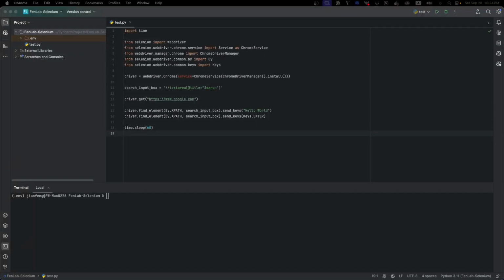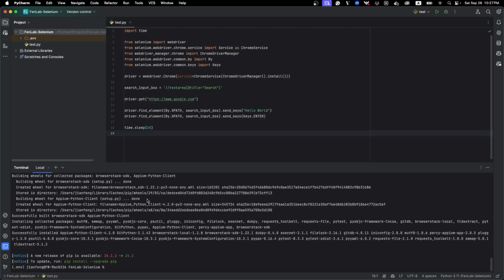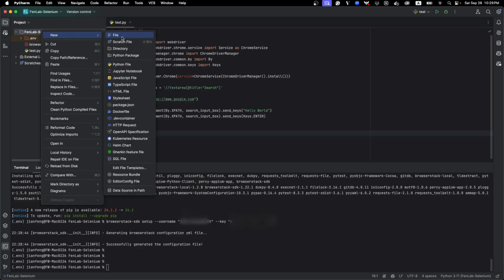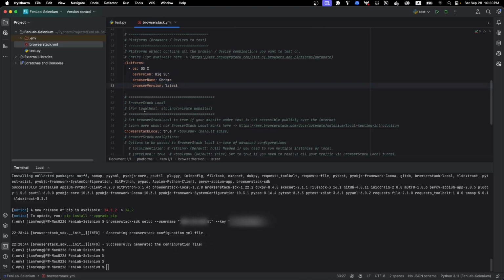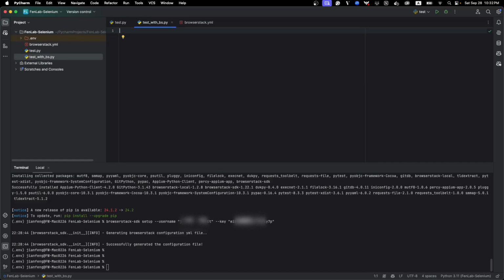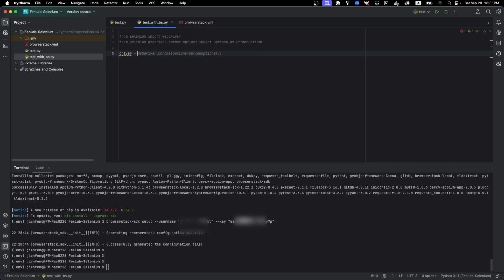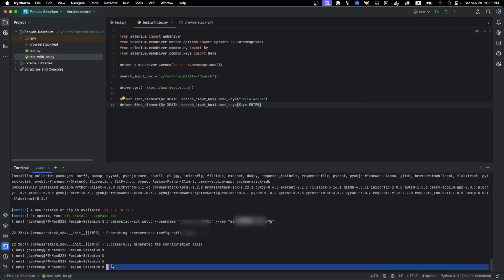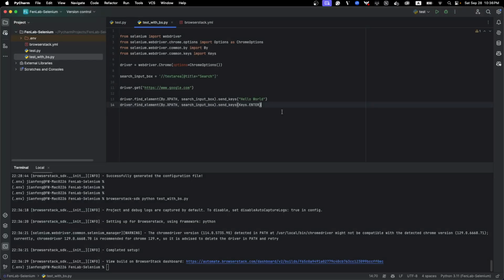How to Run Selenium Code in BrowserStack - Step-by-Step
This video shows how to use BrowserStack SDK to run your selenium code.